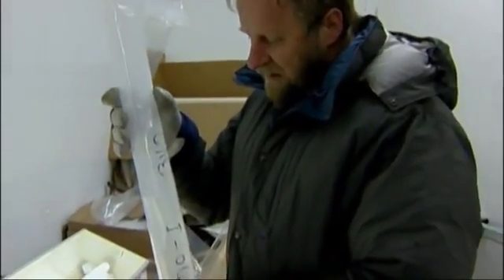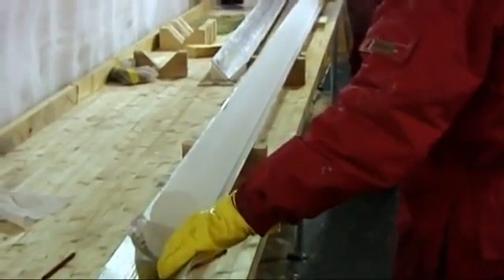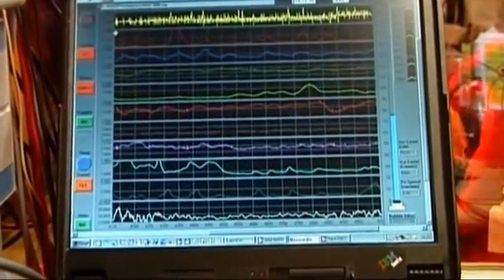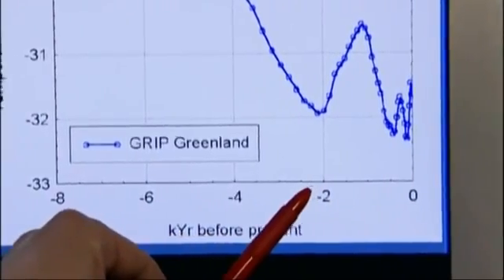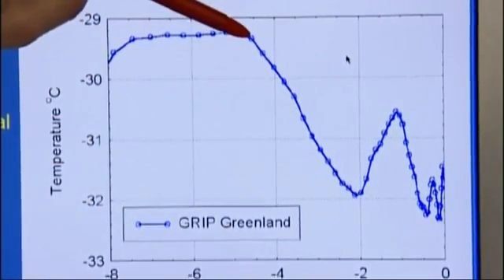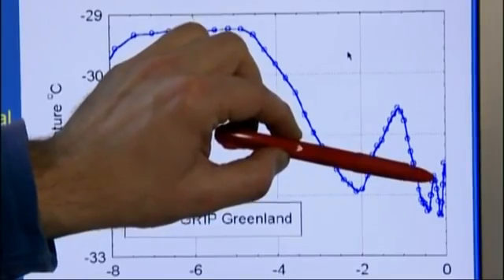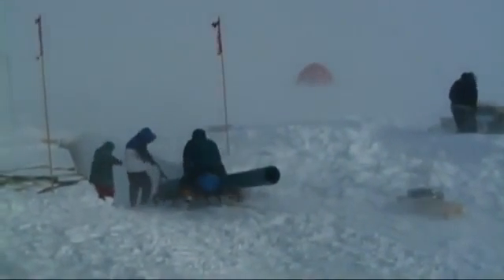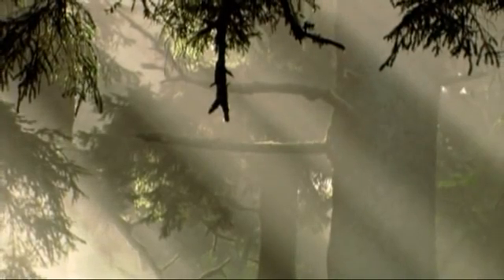Climate change ICE CORE TEMP RECORDINGS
When one does not behave sensibly, nature stops him.

Jan Šinágl, 5.6.2021